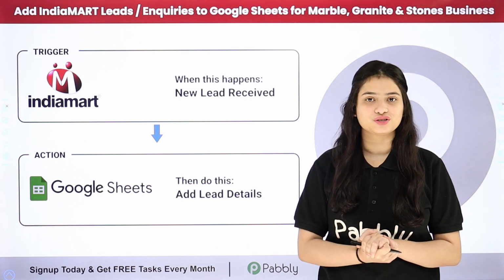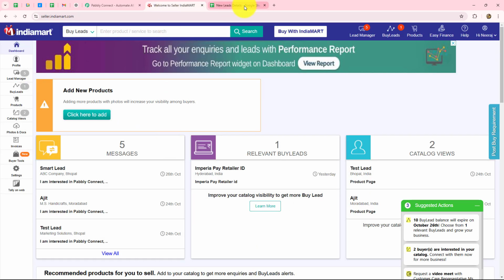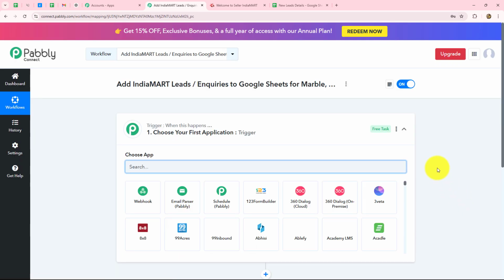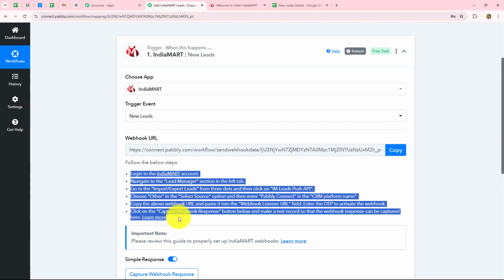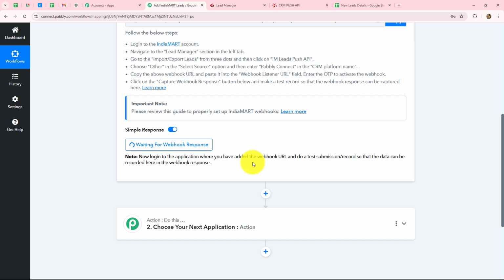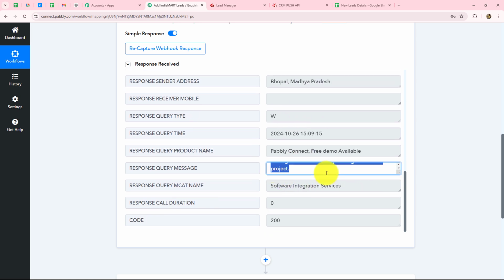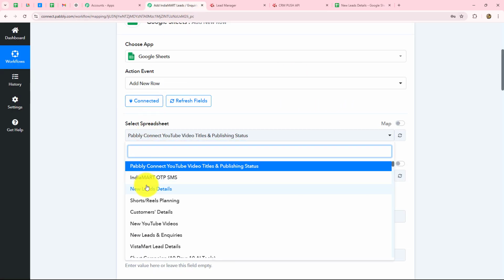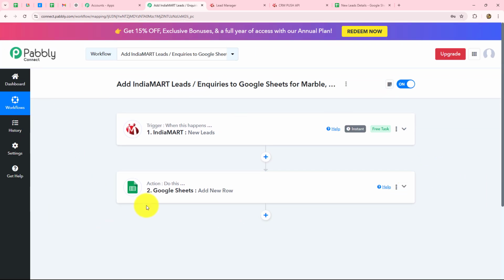How to Add IndiaMART Leads / Enquiries to Google Sheets for Marble, Granite & Stones Business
In this video tutorial, we’ll guide you on how to automatically add IndiaMART leads or enquiries to Google Sheets for businesses dealing in marble, granite, and stones using Pabbly Connect.

IndiaMART is a leading platform for generating B2B leads, while Google Sheets offers a simple and accessible way to organize and manage lead data. By connecting IndiaMART with Google Sheets via Pabbly Connect, you can automatically log every new lead or enquiry from IndiaMART into a Google Sheet, making it easy to track, filter, and manage potential clients in real-time. This automation streamlines your lead management process and ensures you never miss an opportunity.

Follow this step-by-step guide to save time, stay organized, and improve lead follow-up for your marble, granite, and stones business.

Use Case
As the owner of a marble, granite, and natural stones business, I rely heavily on IndiaMART to attract new customers—interior designers, builders, and homeowners seeking premium materials. However, tracking all these inquiries manually became overwhelming. Many times, my team struggled to follow up in time or misplaced lead information in chats or emails. I needed a better way to organize my leads, so I decided to automate the process with Pabbly Connect.

Benefits of Pabbly Connect:

1. Automation: Save time, money, and resources by automating tasks.

2. Integration: Connect various web services to create efficient workflows.

3. Security: Enjoy industry-standard security for your data.

4. Scalability: Easily add new applications and services to your workflow.

5. Cost-effective: Choose from plans suitable for different business sizes, with no charges for internal tasks.